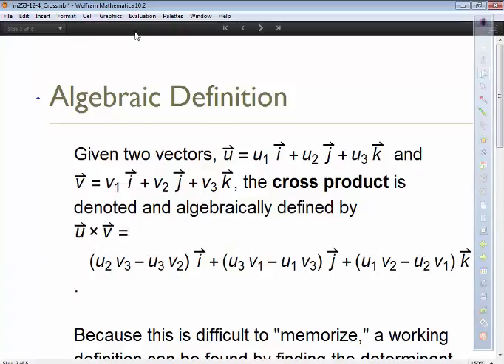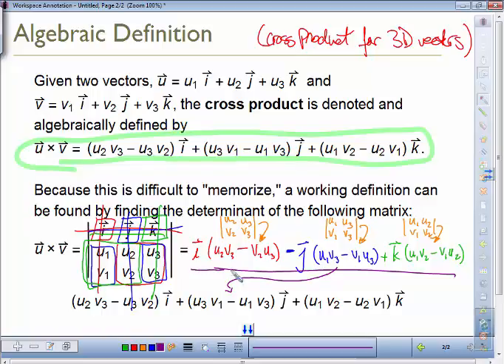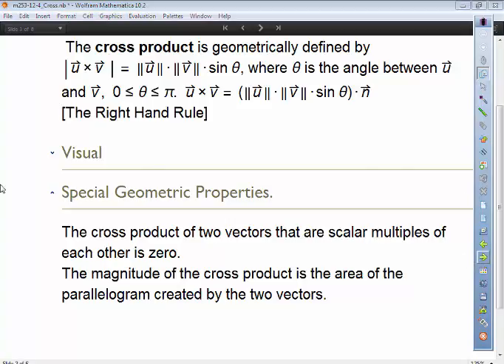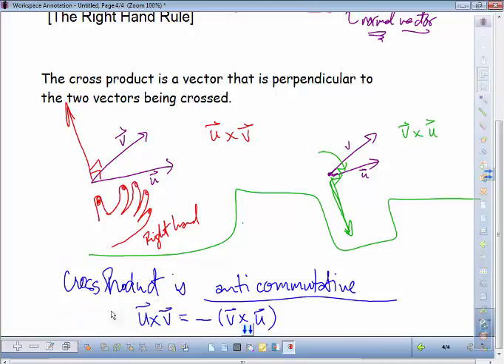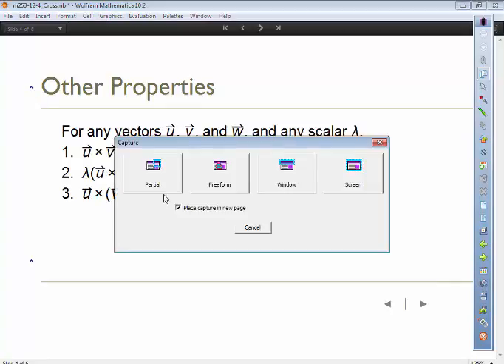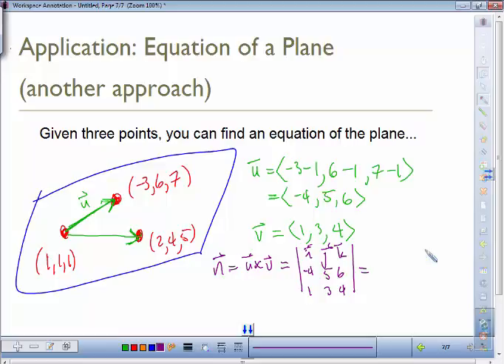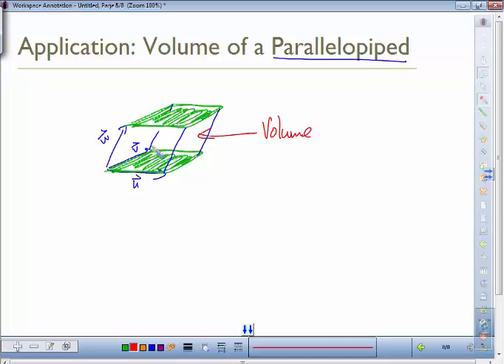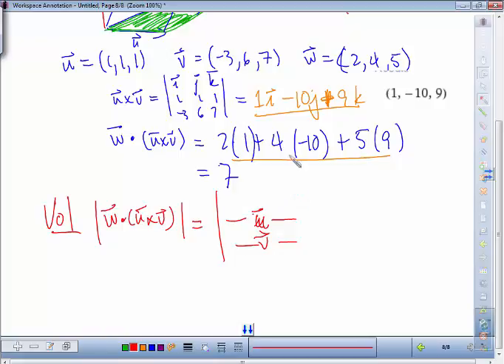Math253 Lecture 2/10/2016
Cañada College
Prof. Ray Lapuz
Cross Product and Applications